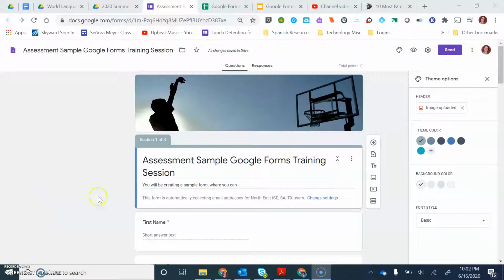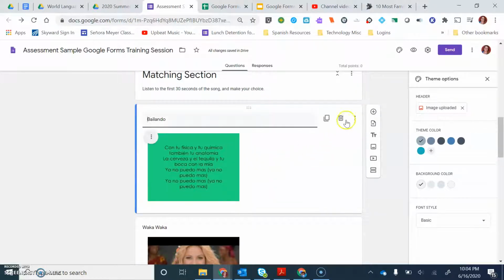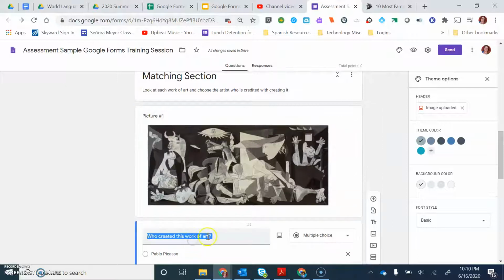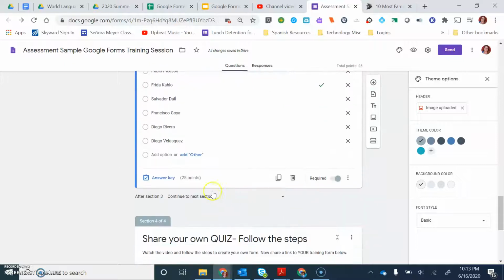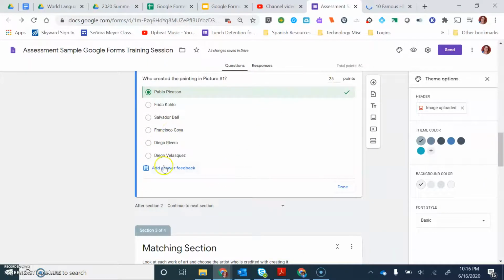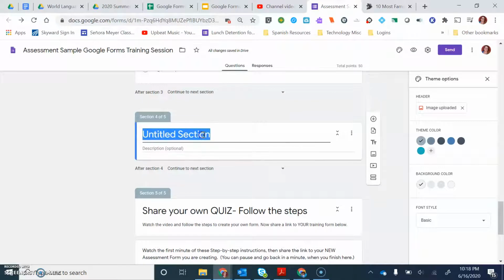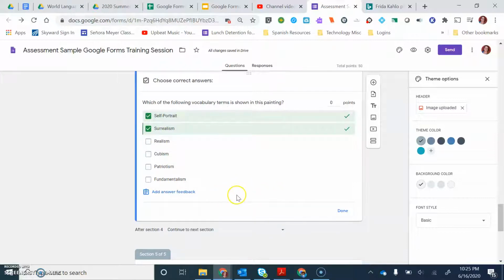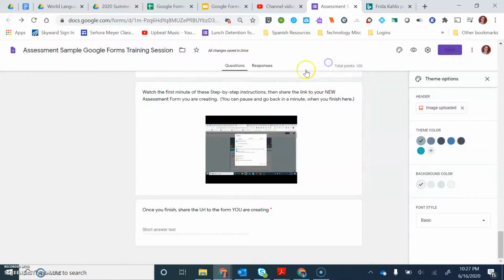Adding questions answers & pics to your assessment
NEISD World Languages Training Summer 2020 Adding questions answers & pics to your assessment